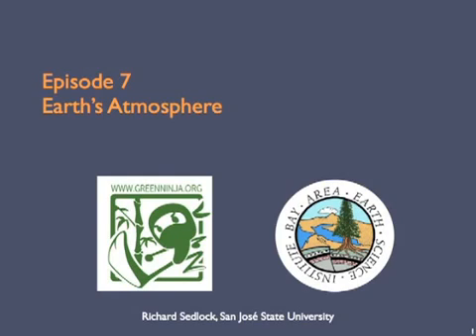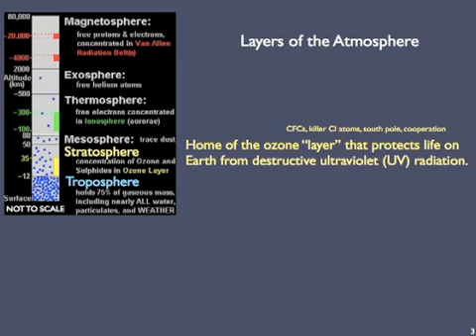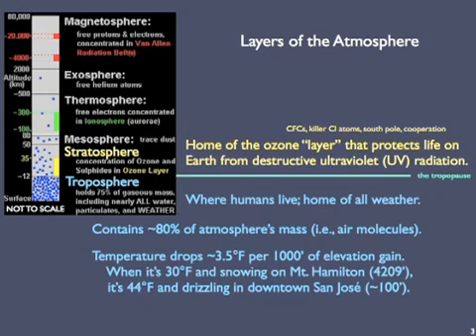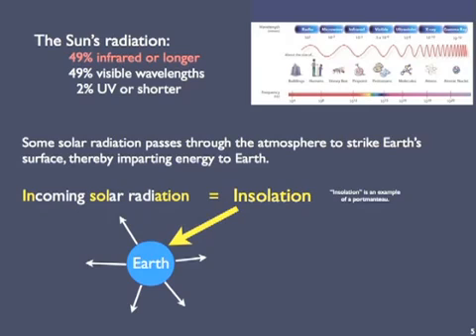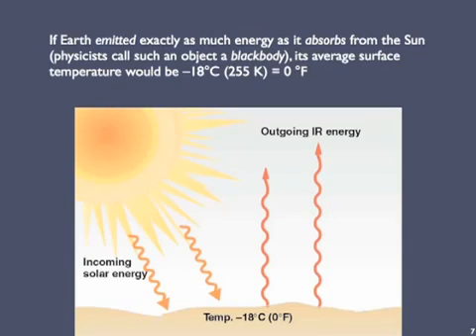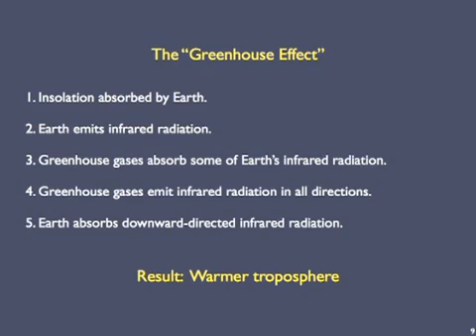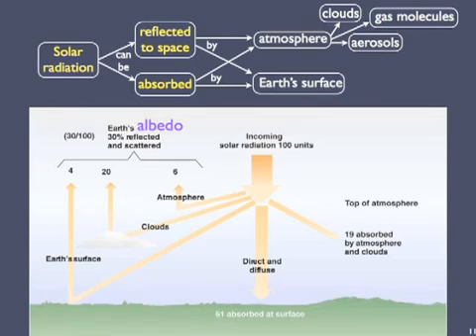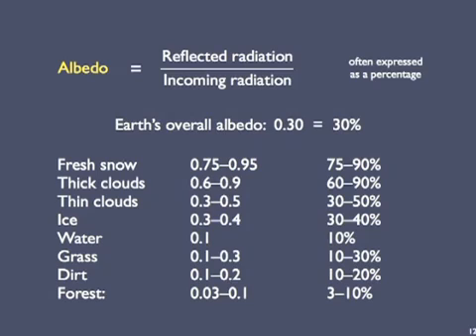Earth's Atmosphere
This episode investigate the compostion of the atmosphere, its layers: troposphere and stratosohere, and how they make life in earth possible.

Topics covered in this video:

 0:00 - 3:17
  - Composition of the earth's atmosphere
   - Gases: N2 (78%), O2 (21%), other (1%)
   - Other gases: CO2, O3, Ne, He, CH4, etc.
  - Layers of the Atmosphere
   - Stratosphere: O3 layer, CFCs
   - Sroposphere: ~12 km thick
 3:18 - 5:34
  - How radiation gets through the atmosphere
  - Sun's radiation: insolation = INcoming SOLar radiATION
  - Earth's radiation: Infrared (IR)
   - Greenhouse gases absorb earth's IR and reemit
 5:35 - 8:10
  - Earth's average temperature
  - Blackbody radiation
  - Greenhouse effect: list and flowchart
 8:11 - 10:18 (end)
  - Surface Energy Budget
  - Albedo

Created by Prof. Richard Sedlock at San Jose State University.